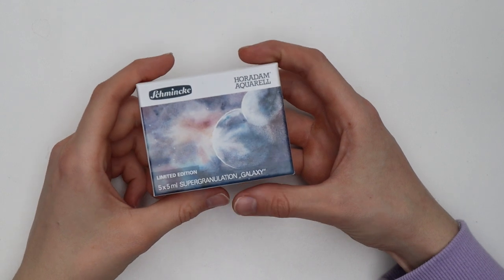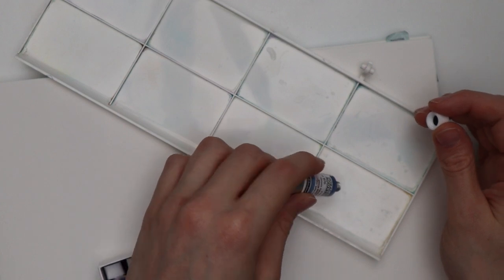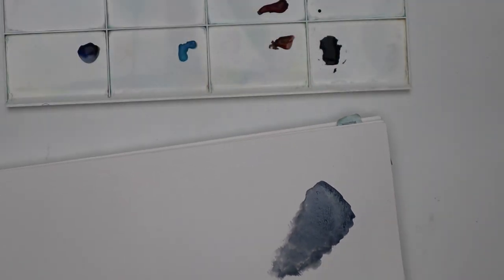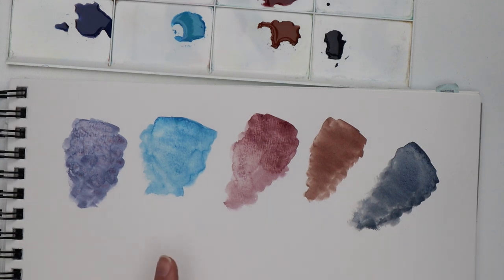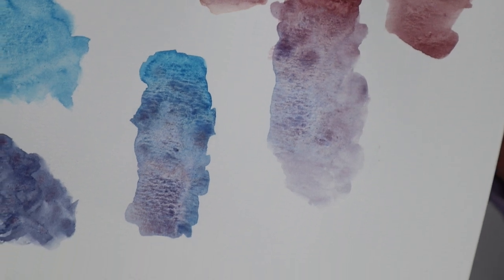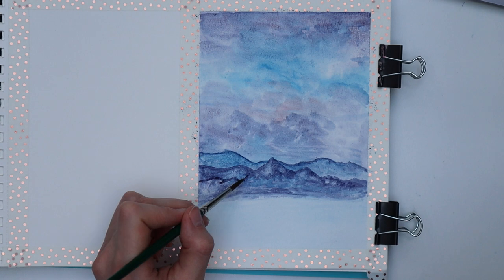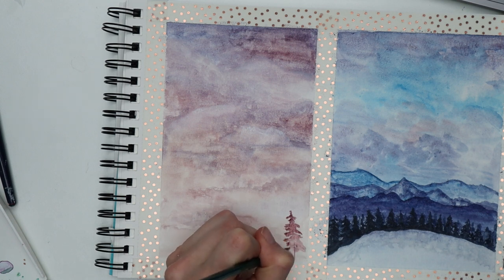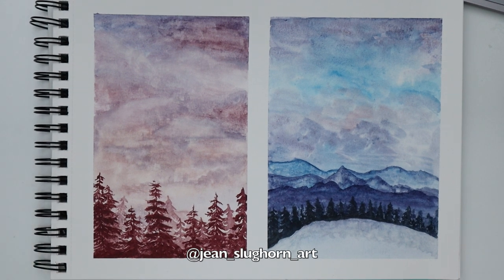The Prettiest Watercolors Ever 😍😱| Schmincke Horadam Supergranulating Paints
In this video I’m testing the Schmincke Horadam Watercolor Galaxy Set 😍 Swatches, two paintings and my opinion ❤️

MATERIALS
Schmincke Horadam Supergranulation Paints - Galaxy set: 971, 972, 973, 974, 975

- WERBUNG -